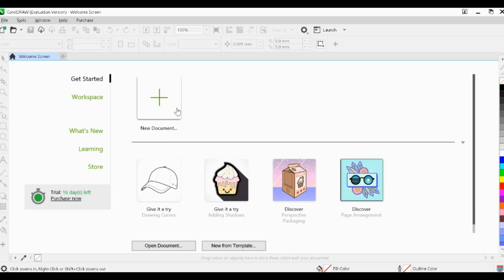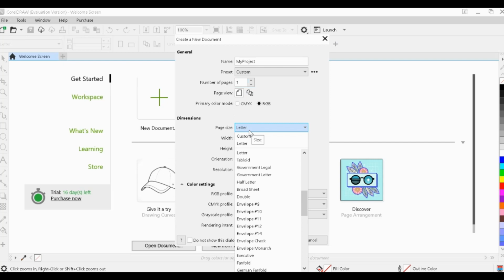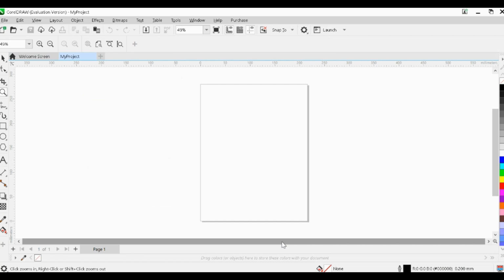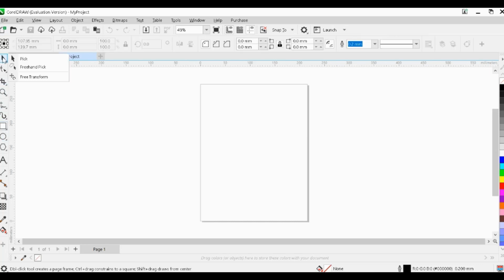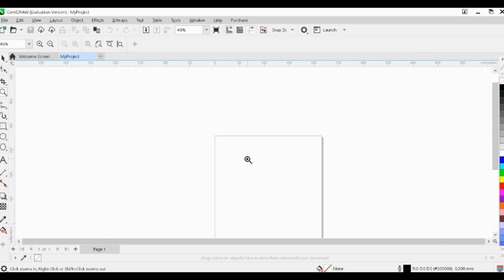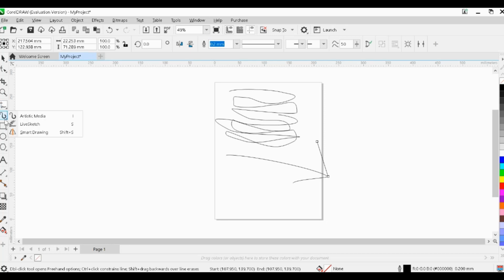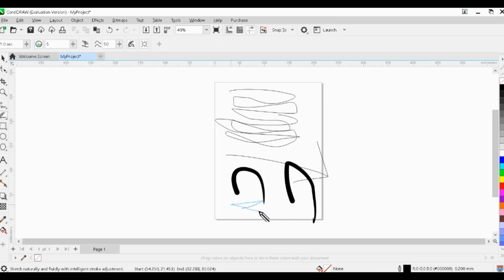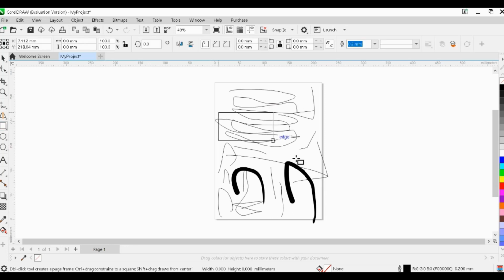Basics of CorelDRAW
B40
Addun, Lexilin Margz
Luyun, Dina
Magulud, Joannah Marie
 Calica, El John
Salada, Kelly Ian